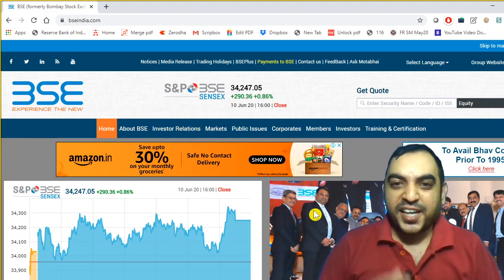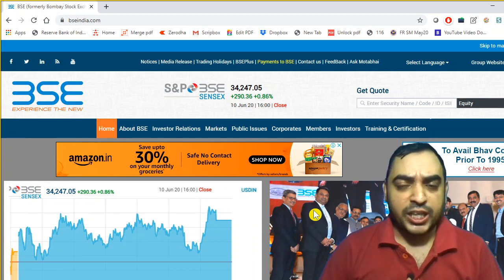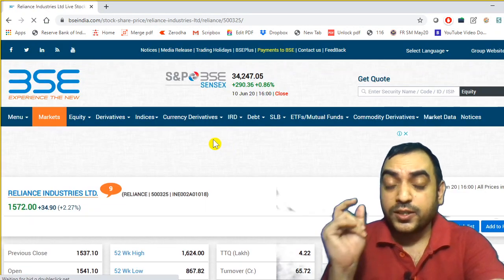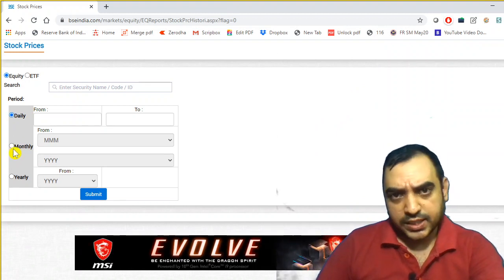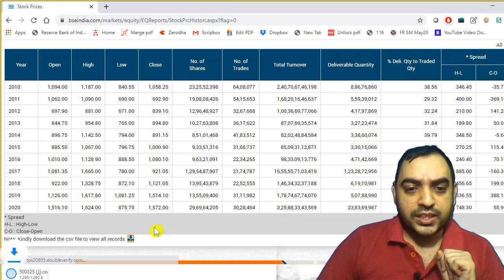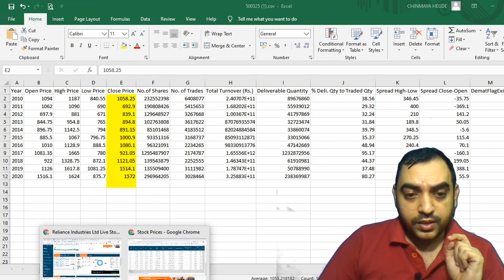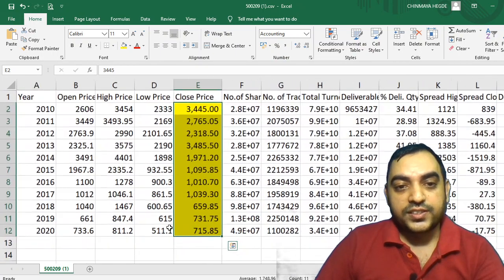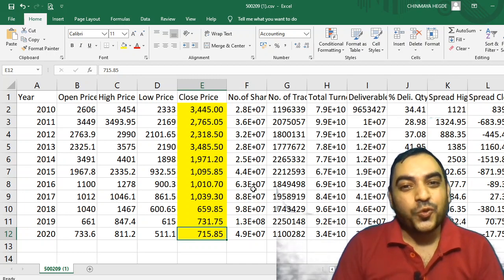Snippet No.4 |Getting share prices from websites| CA CHINMAYA HEGDE | FINANCE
This is fourth video of Snippets series covering discussion on how to extract share price data from websites
Links to telegram channel to vote on your topics of interest